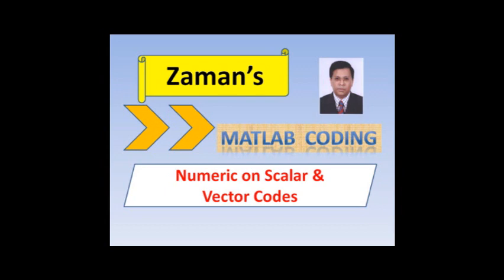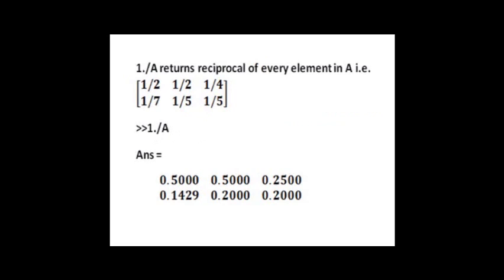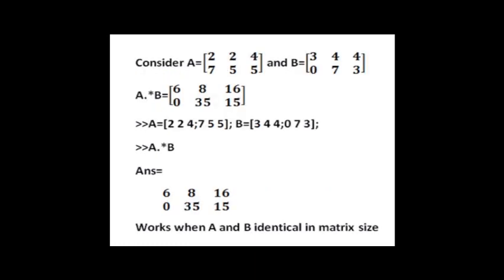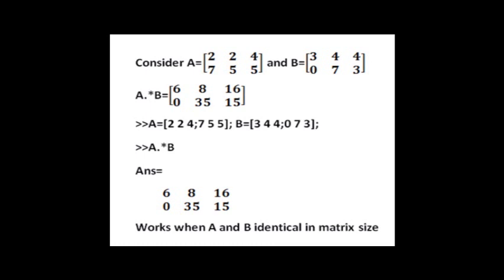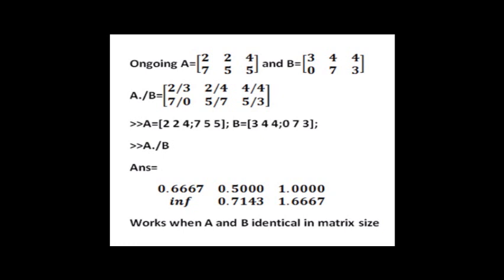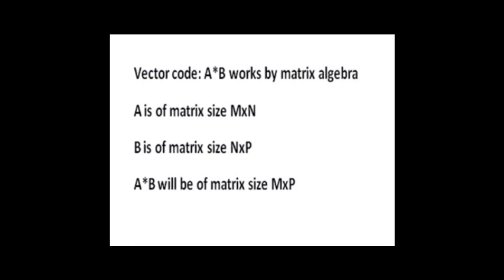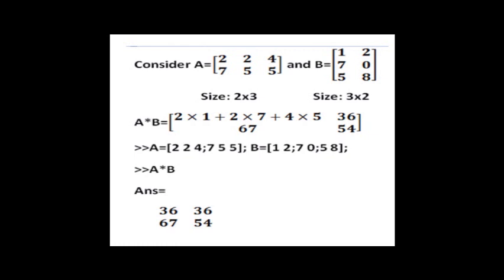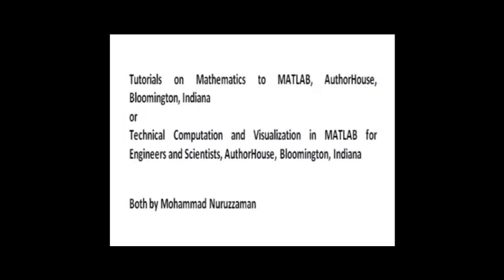MATLAB: Numeric on Scalar & Vector Codes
Scalar and vector codes' outcome difference is explained with the help of numerical example